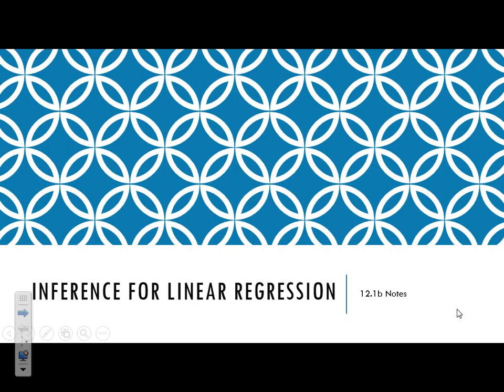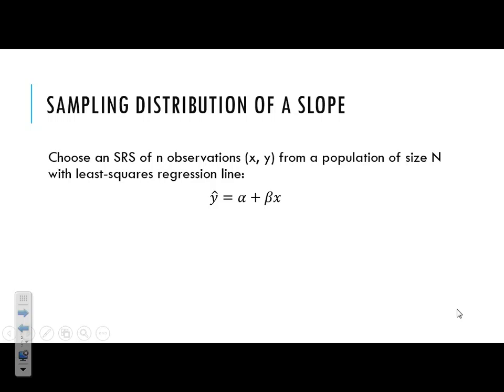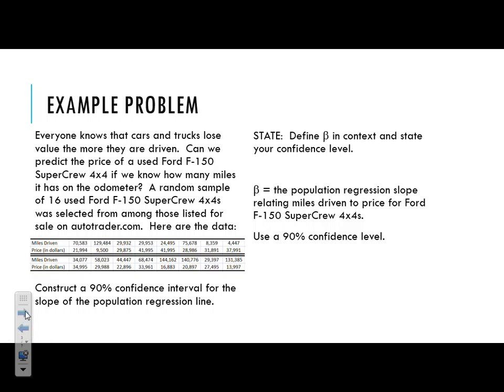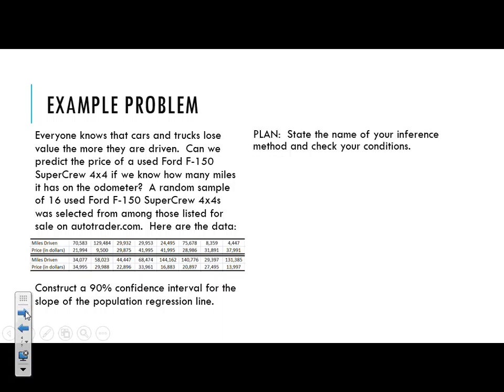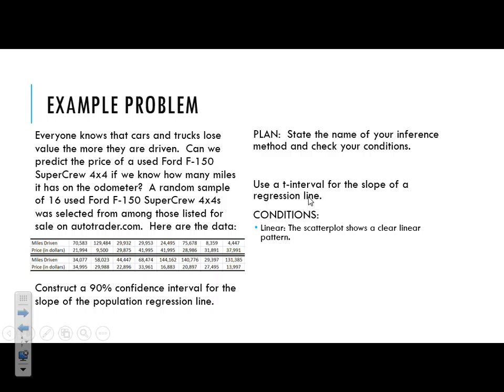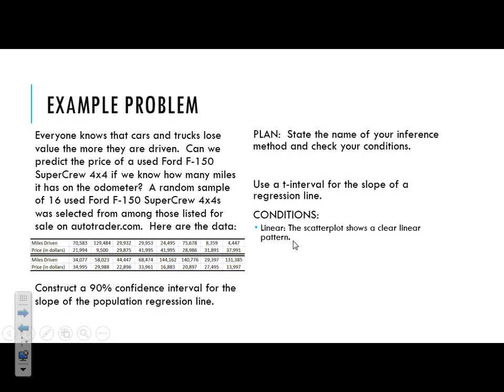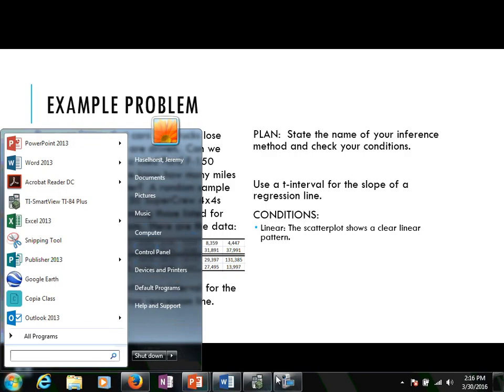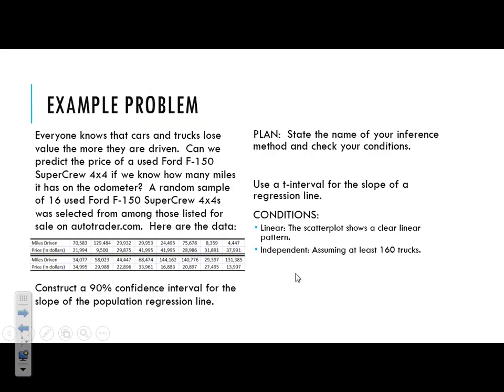12.1b Video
Confidence Intervals for the Slope of a Regression Line.